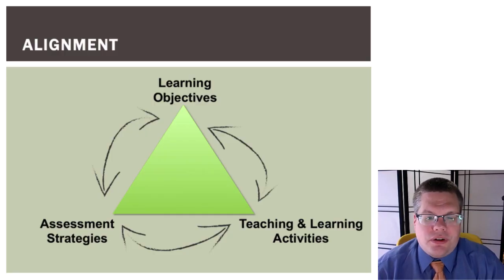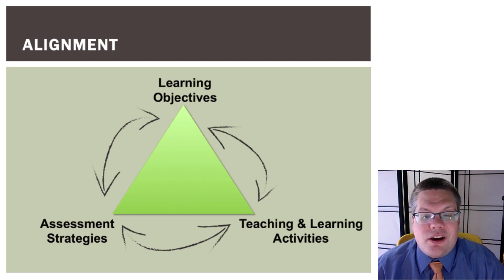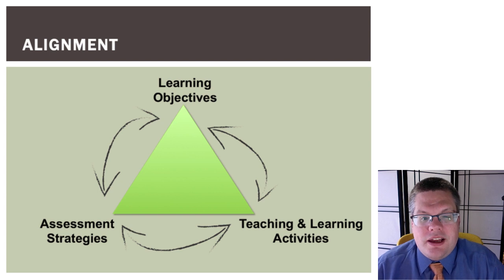Episode 02 Alignment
Tony talks about what Alignment is, and how it will help you with course design and teaching.